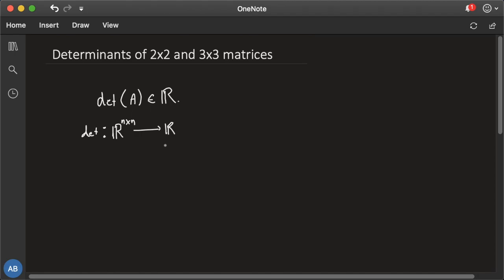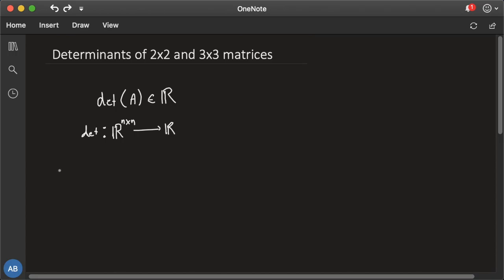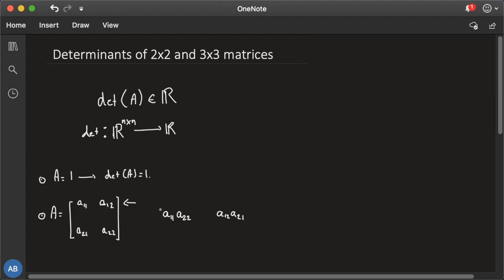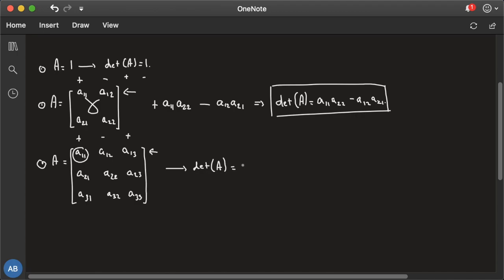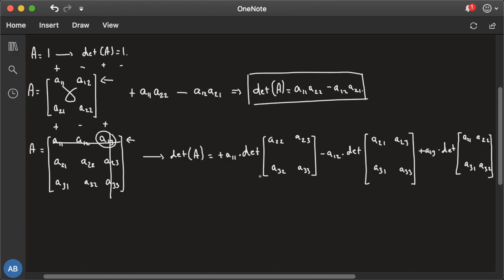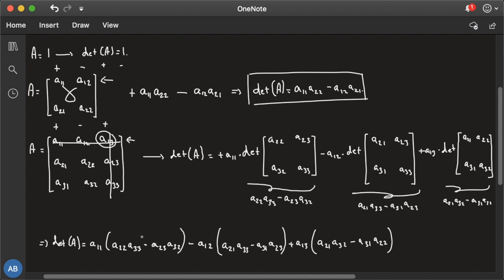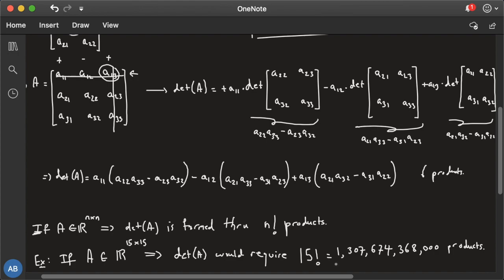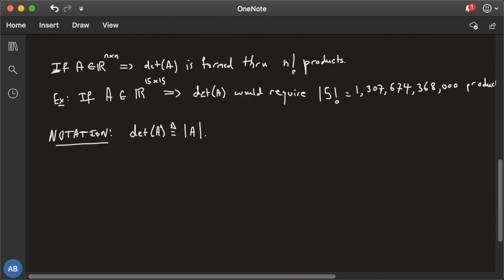Determinant of a matrix | Linear Algebra #17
📚About
All you need to know about Determinants.